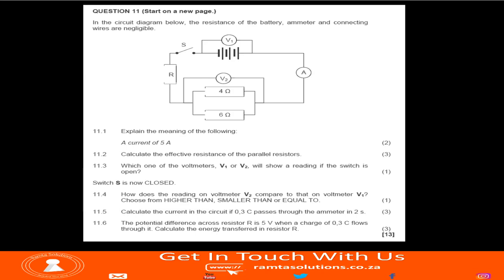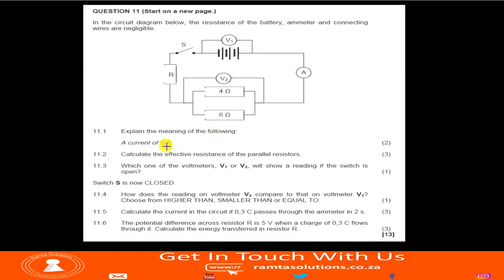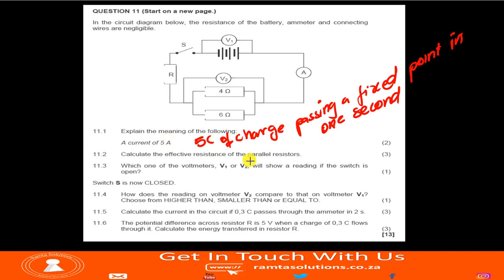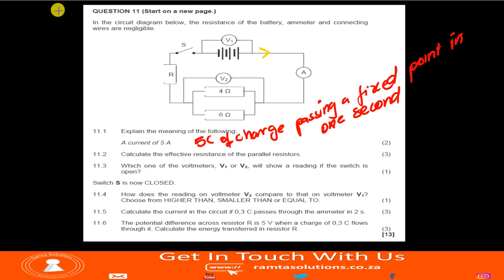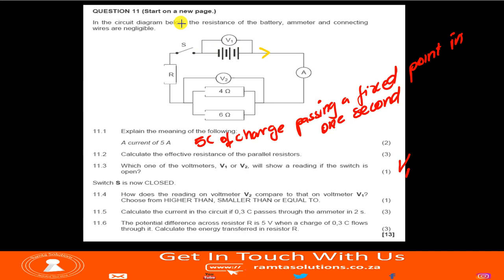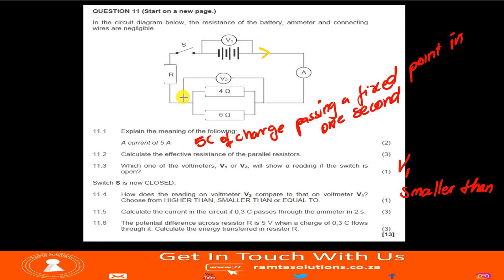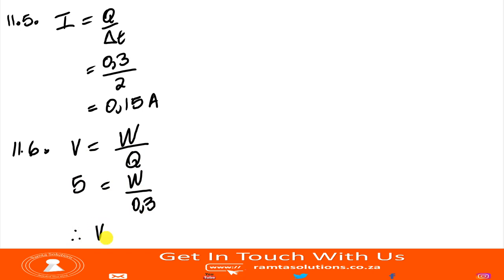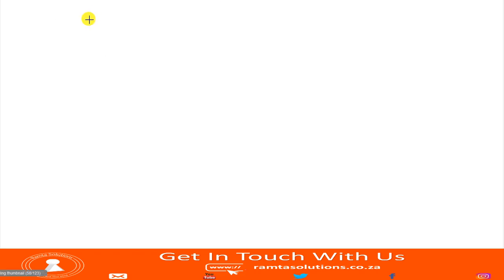Grade 10 P. Sciences | Electric Circuits | Past papers 3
This video tackles the electric circuits question from Gauteng Province's June 2018 Physical Sciences' examination